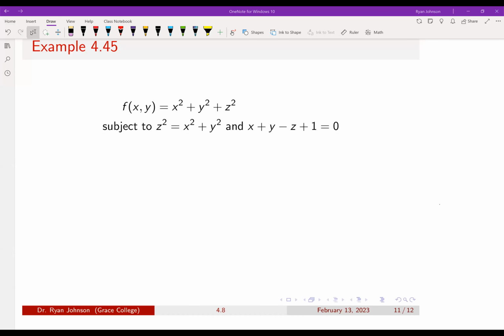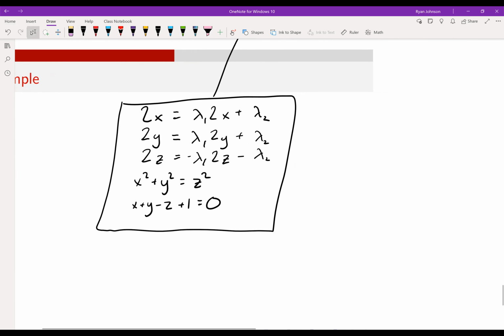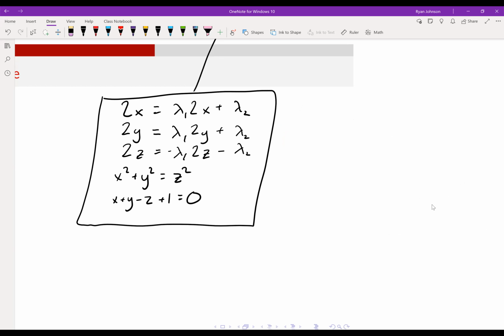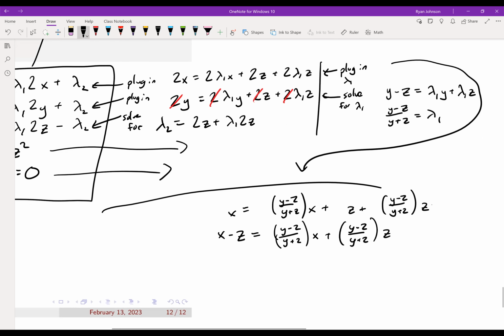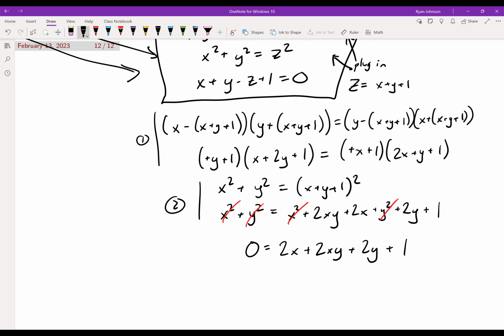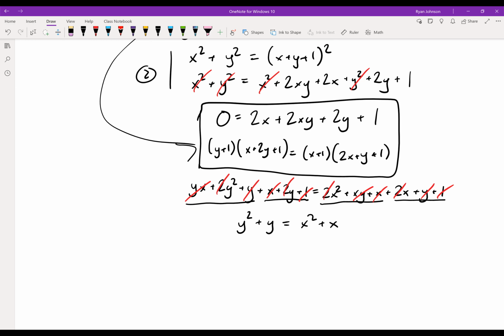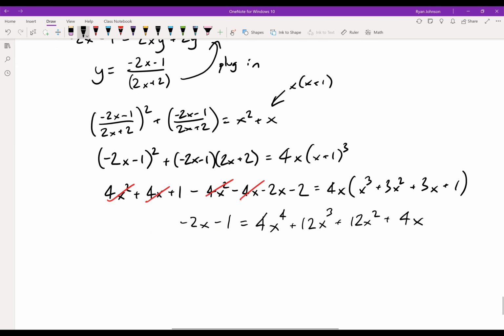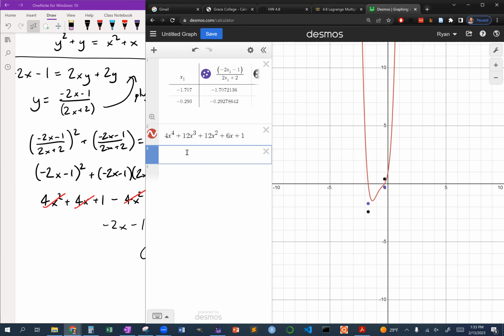Calculus 3 - Section 4.8.d